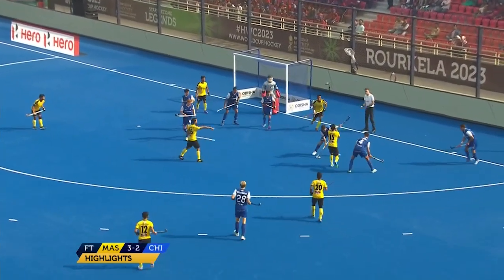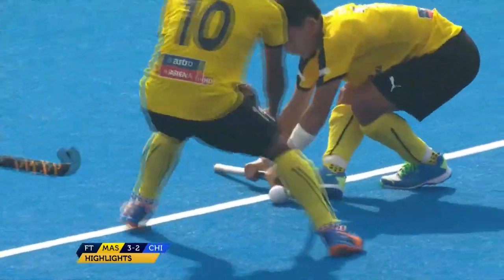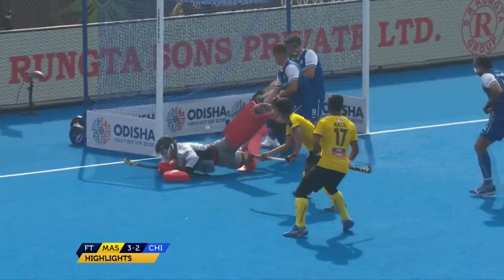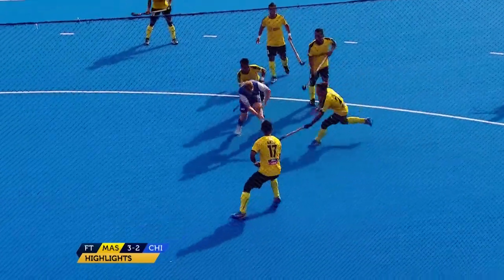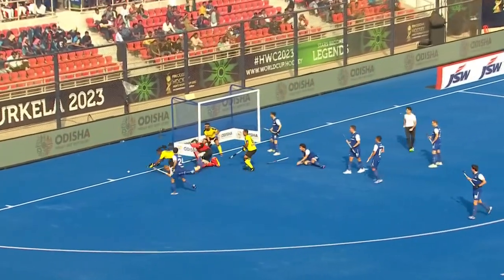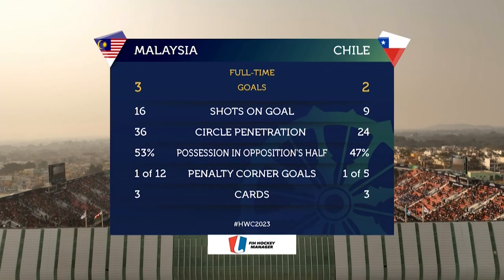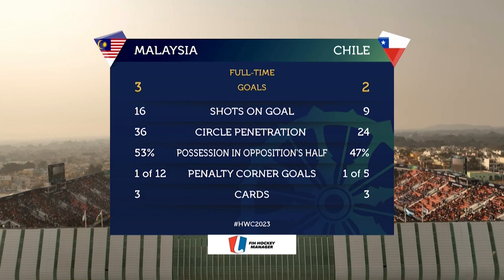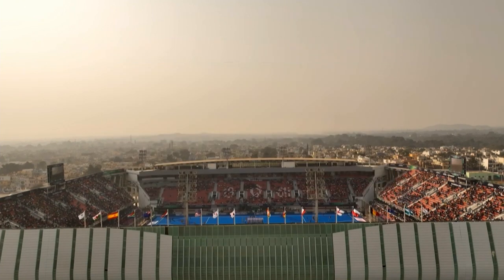Malaysia pulls off thrilling 3-2 comeback vs Chile | FIH Hockey World Cup Match 11 | SportsMax TV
Watch the 2022 FIH Hockey World Cup on SportsMax and on the SportsMax app.